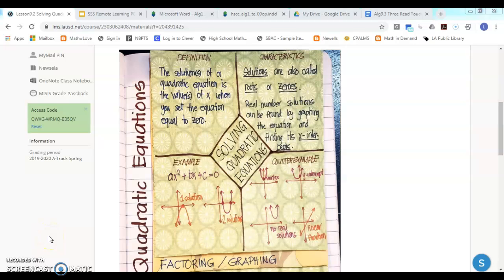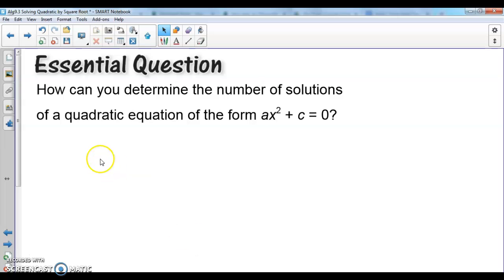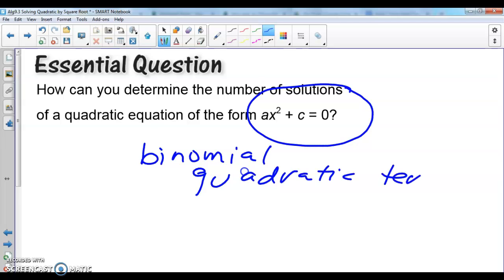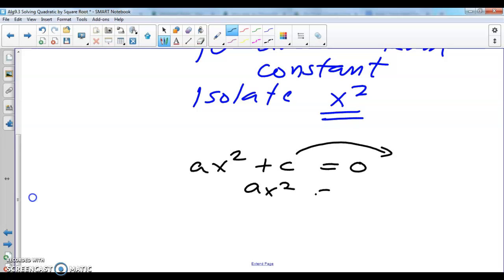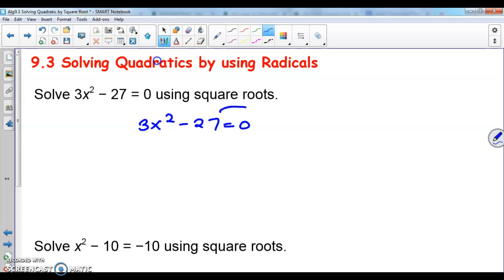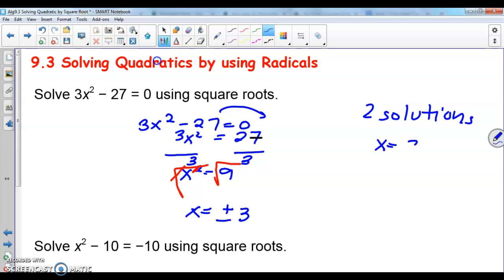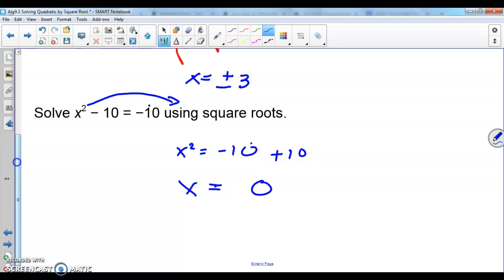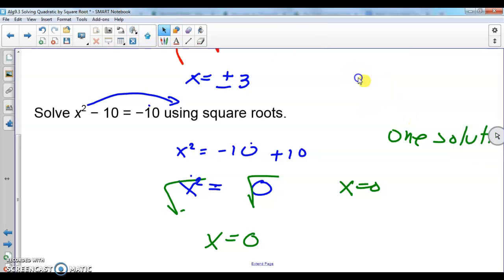Alg9.3 Solving Quadratics by Square Roots